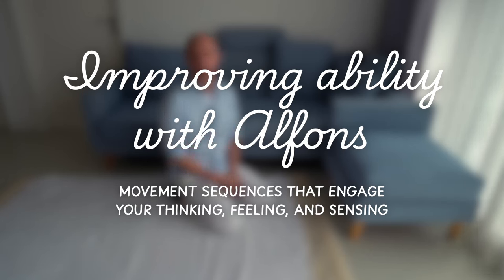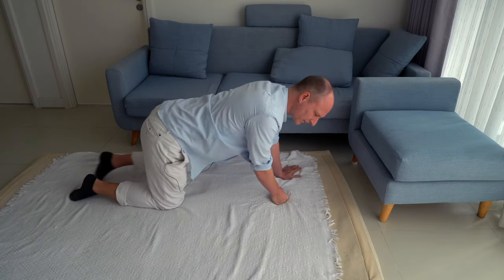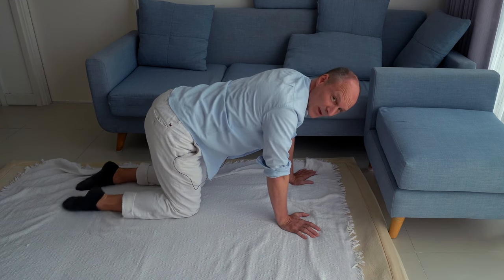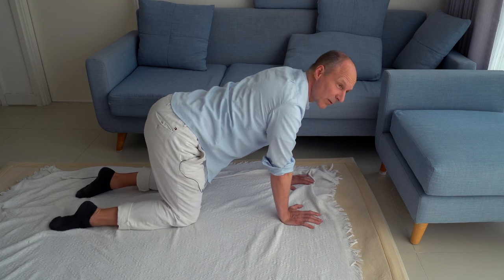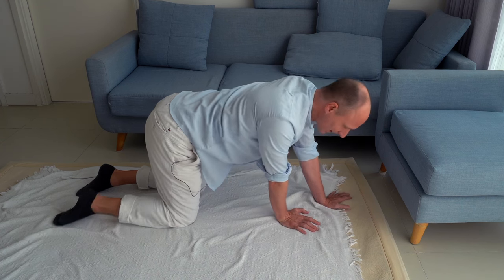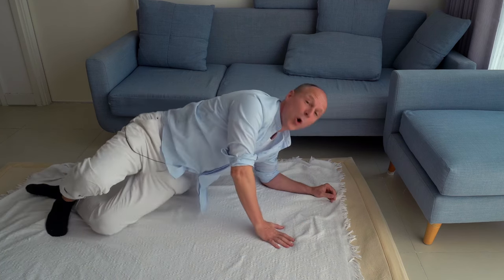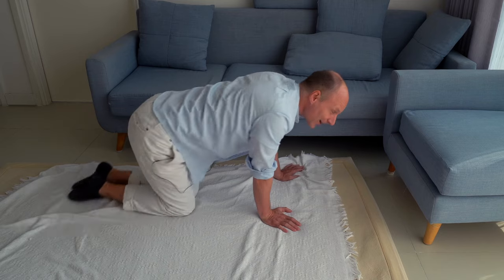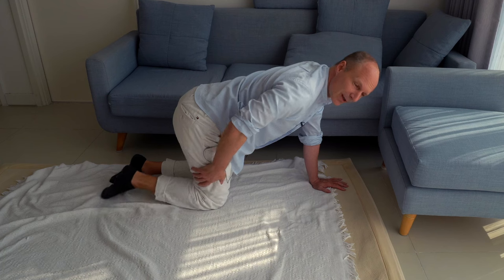Better Japanese Kneeling : A Hip Joints Mobility Somatics Class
Contrary to big Youtubers I do depend on your support. Even a small contribution can make a big difference.

Alfons